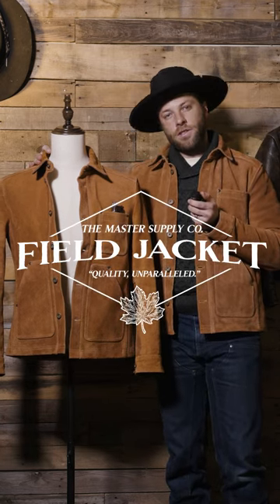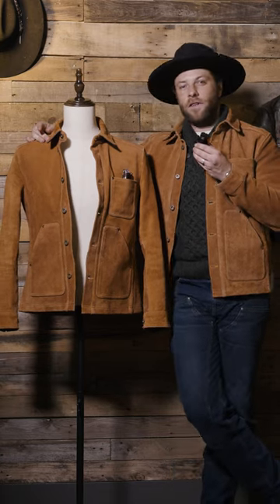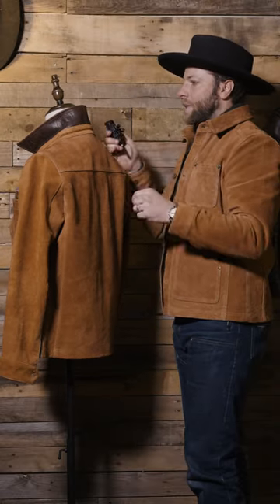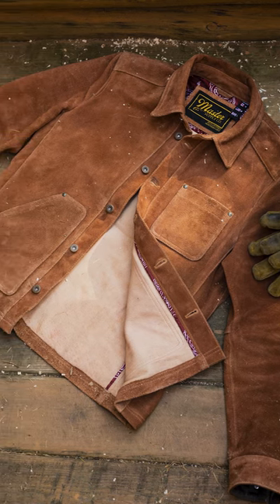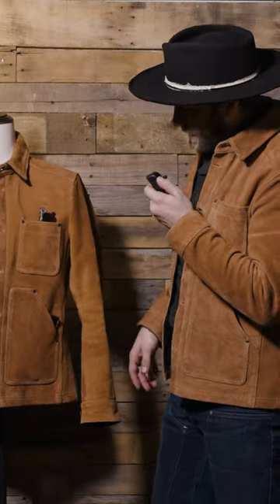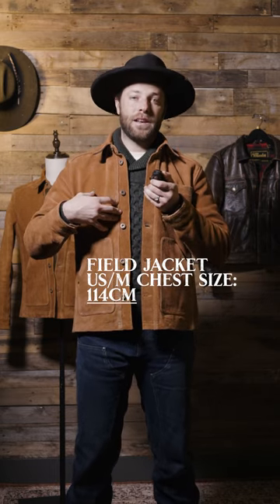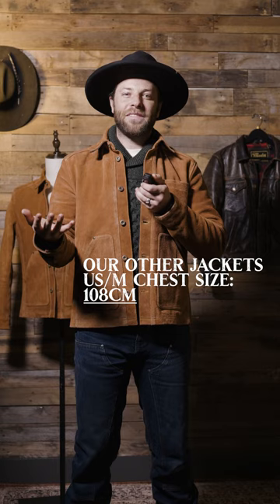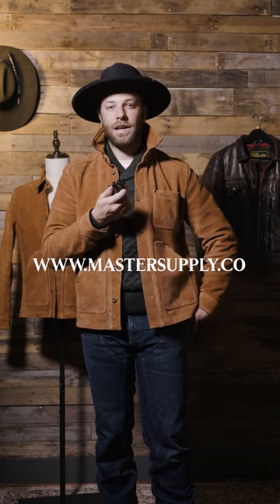The Field Jacket | Master Supply Co. Leather Jacket Review!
Introducing the Master Supply Co Field Jacket – a rugged reinterpretation of the classic chore-style overshirt. The chore-style coat has long been the traditional choice for tradesmen, photographers, and outdoorsmen alike, relying on these jackets for their durability and versatility. When it comes to everyday wear, there’s virtually no jacket better suited.

Crafted with care, this piece features a natural full-grain rough-out cowhide exterior.
The Field coat is unlined, offering ease and versatility for layering. Three strategically placed open pockets not only enhance its utility but also provide easy access, making it a versatile choice.